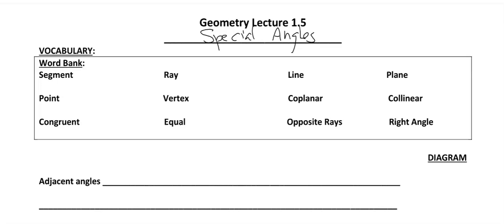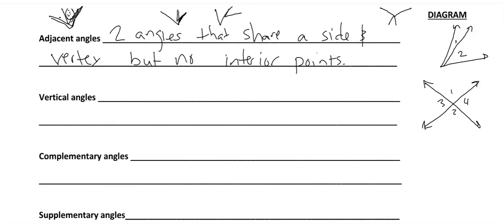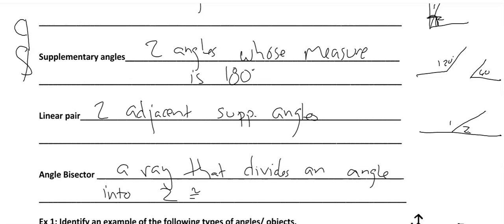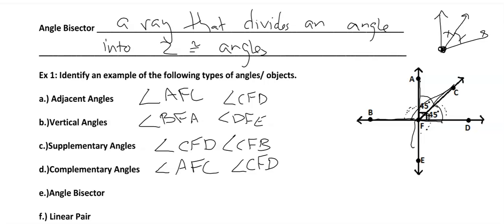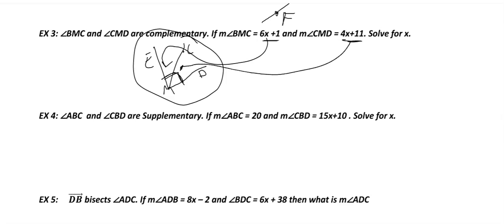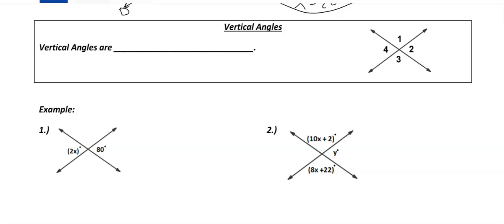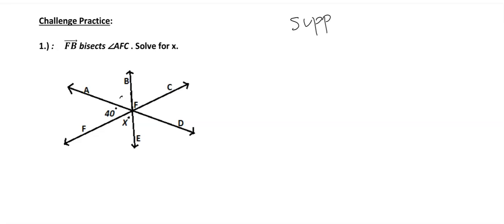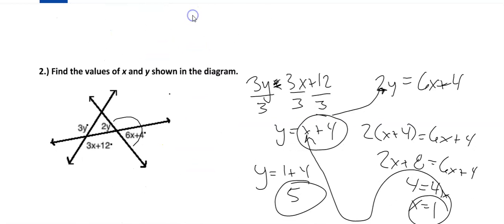geo 1 5